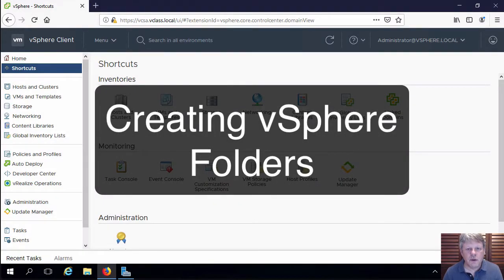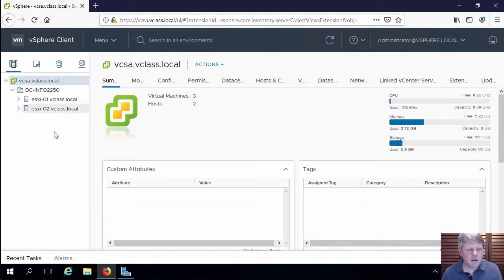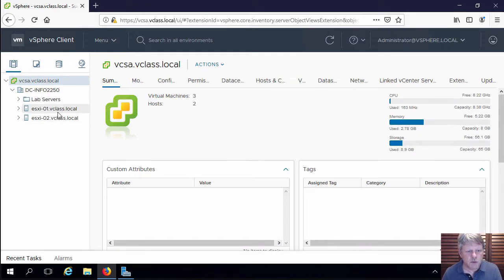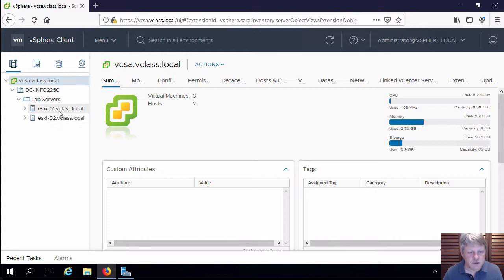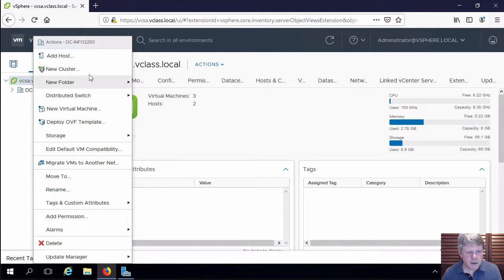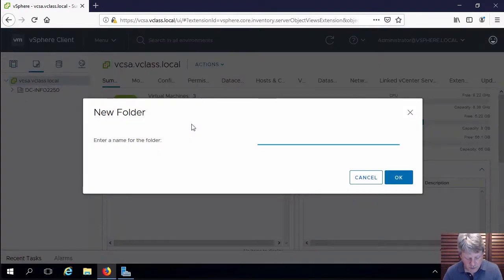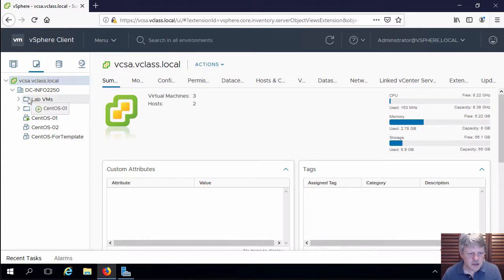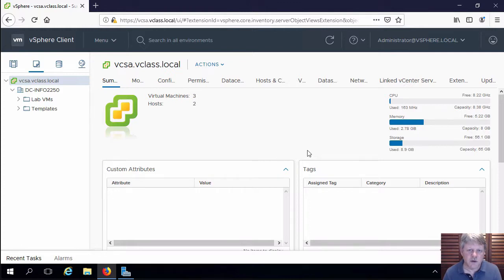Create Inventory Folders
This video demonstrates creating Host and Cluster folders and VM and Template folders in vSphere 6.7